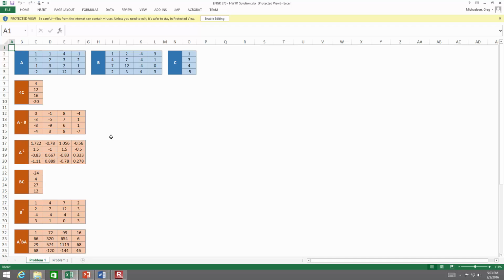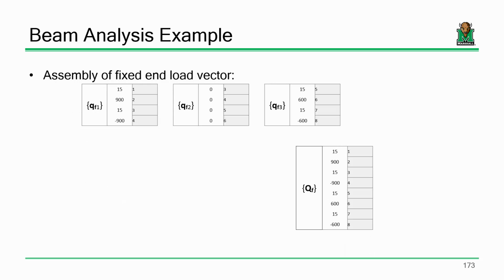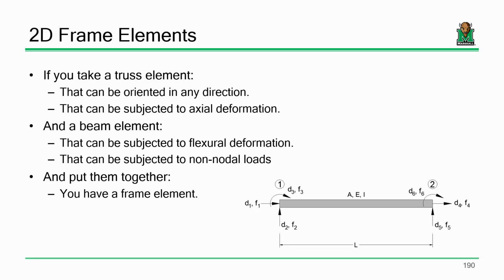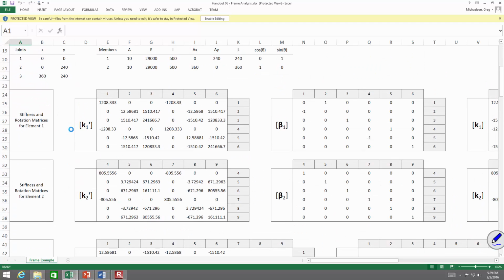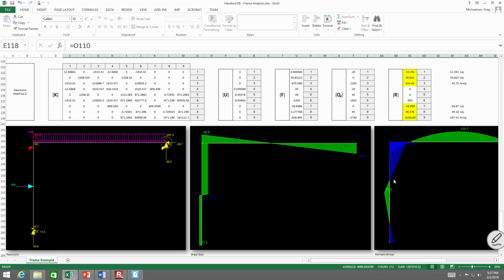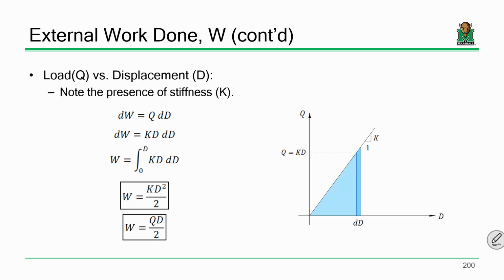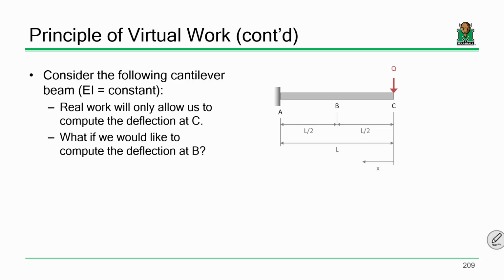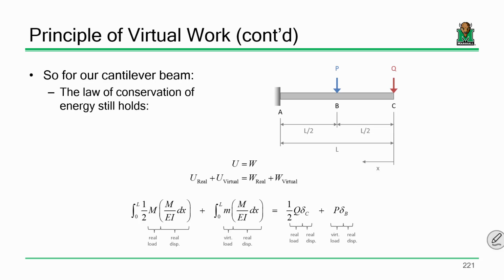ENGR 570 Lecture 07: Frame Elements & Principle of Virtual Work (2016.02.02)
- Discussion of Frame Element Stiffness Matrices
- Overview of Relevant Energy Principles for F.E.A.